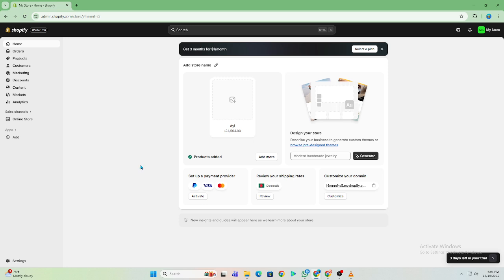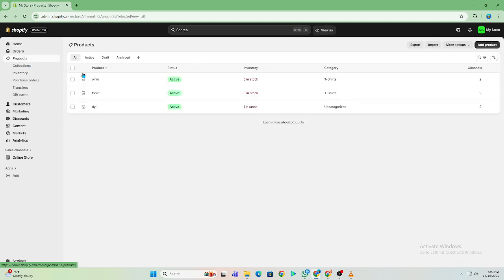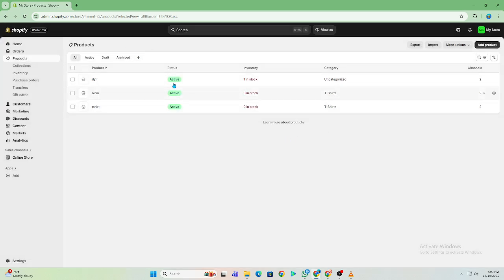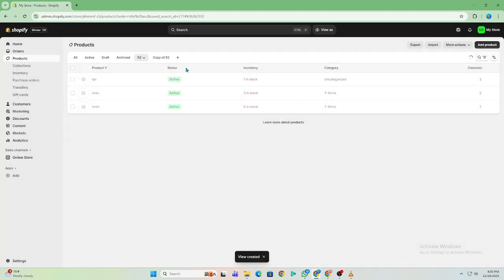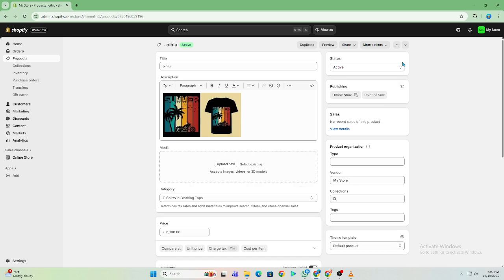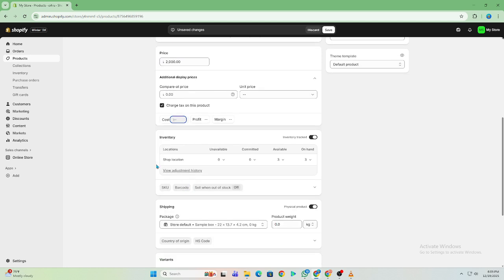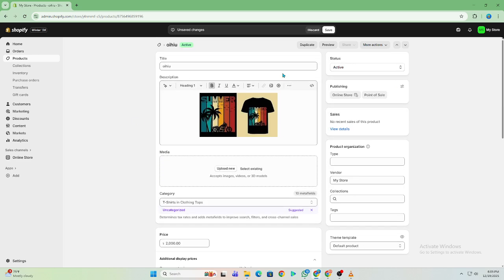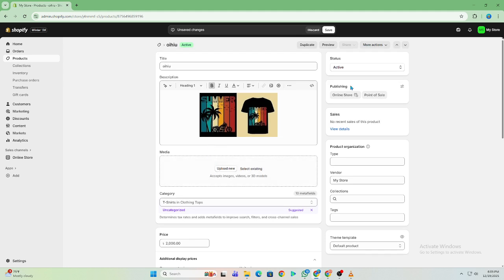How to design Shopify store without coding Full Guide 2026 Step by Step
In this video, How to design Shopify store without coding [Full Guide 2026] Step by Step, you’ll learn how to create a professional Shopify store using built-in tools and themes without writing any code. This step-by-step guide covers choosing and customizing themes, adding products, configuring layouts, adjusting colors and fonts, and tips to design an attractive, functional store in 2026.